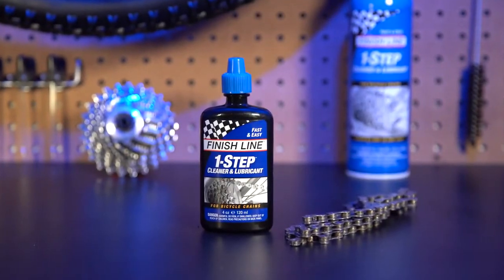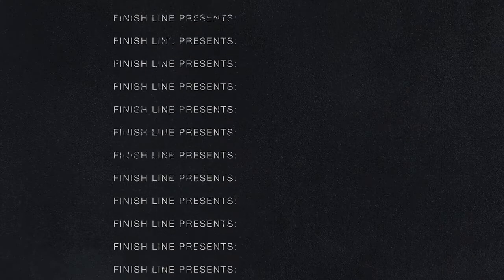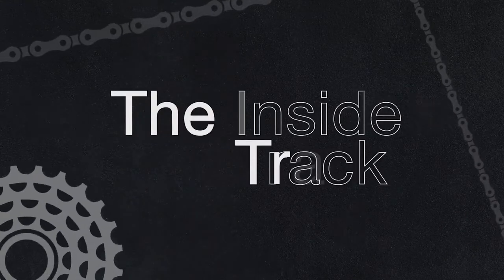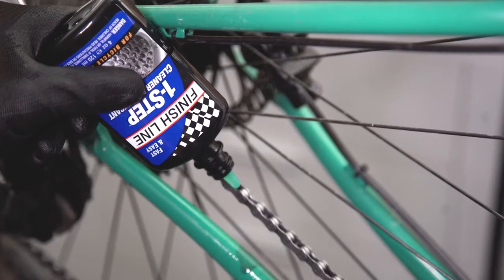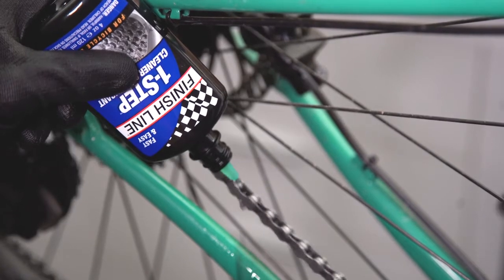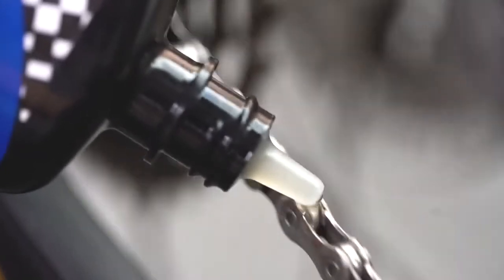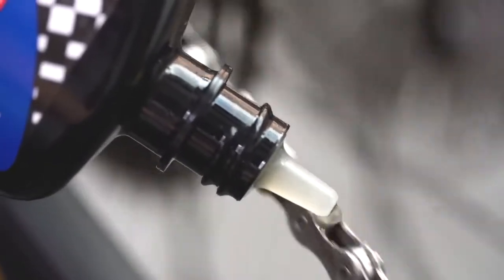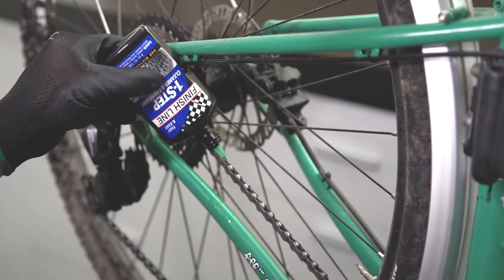The Inside Track Finish Line 1 Step Cleaner Lubricant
Finish Line's 1-Step™ is engineered for cyclists seeking a quick, one-step clean and lube formulation. As 1-Step flushes out contaminants and old lube, it leaves behind a clean new film of low friction lubricant. For cyclists on the go, 1-Step is the perfect choice for maintaining your bicycle's drivetrain.